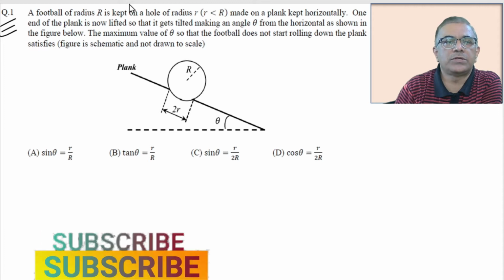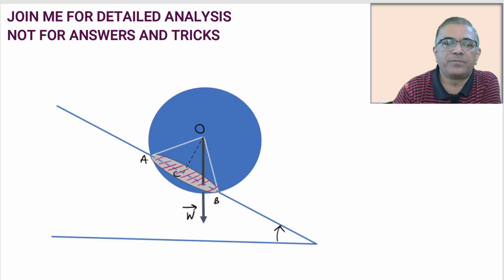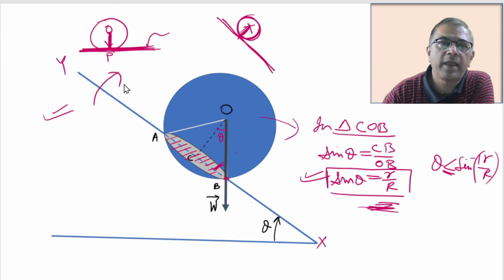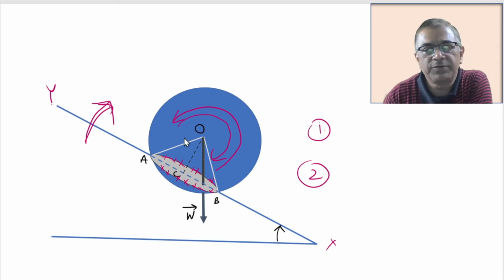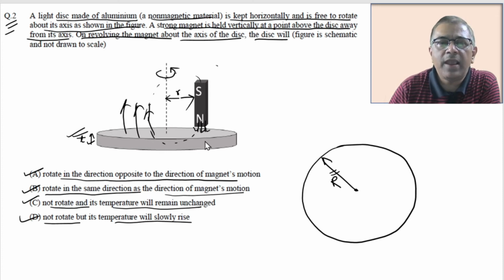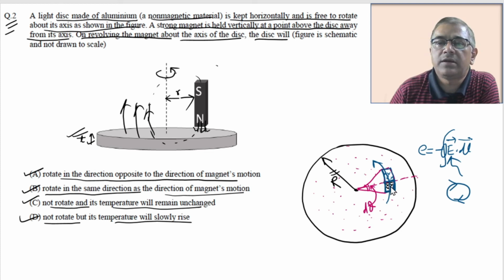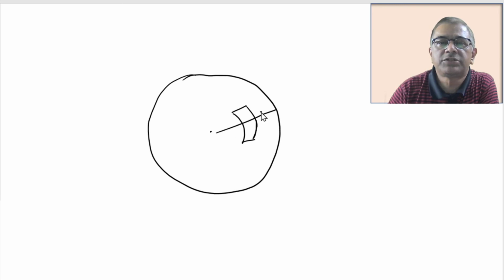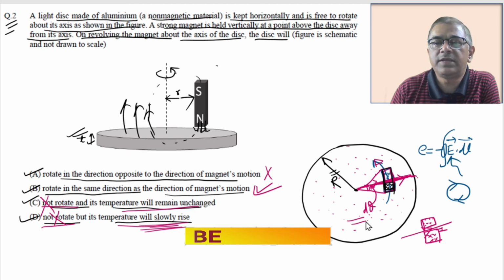JEE ADVANCE 2020 PHYSICS SOLUTIONS ( PAPER-I) Q1 & Q2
ANSWER KEYS & QUICK SOLUTIONS ARE AVAILABLE ON YOUTUBE AND ELSEWHERE. INDEPTH TREATMENT OF EACH QUESTION ID REQUIRED. DO JOIN WITH SOLUTION OF NEXT QUESTIONS.